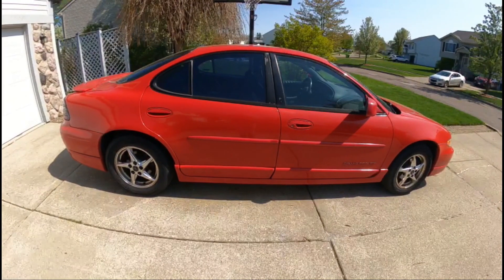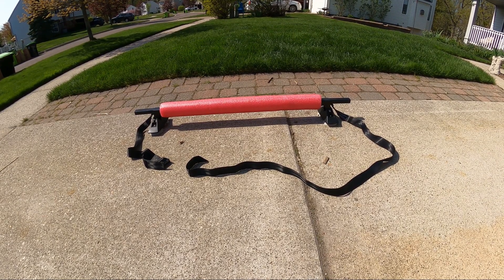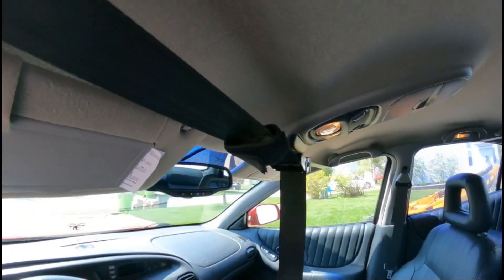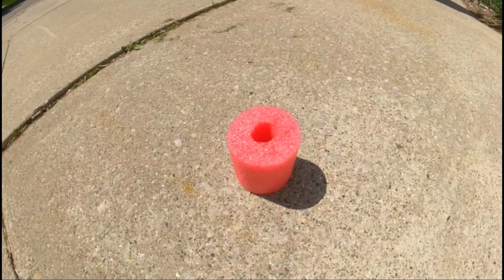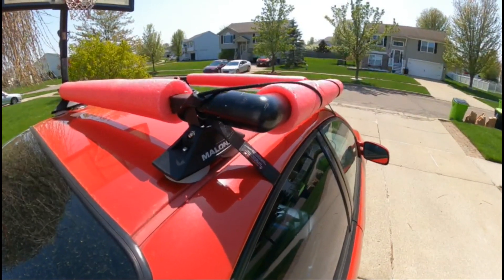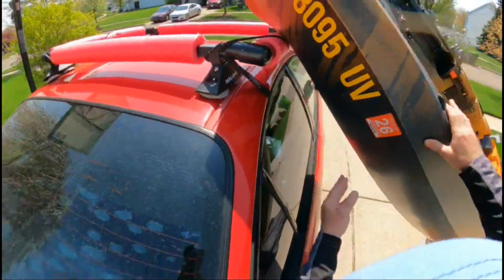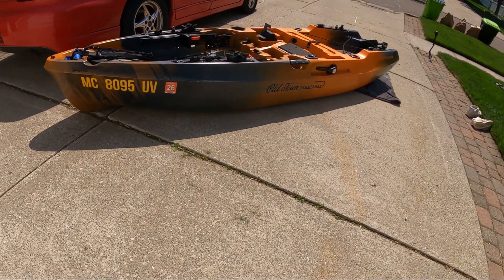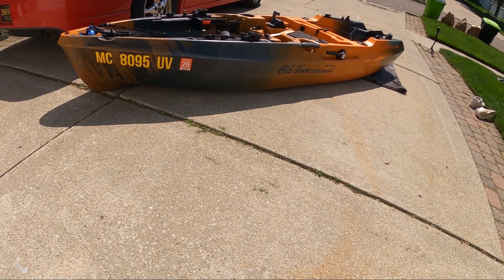How I Load My Heavy Fishing Kayak By Myself (with DIY Load Assist)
My version of a "how to load a heavy fishing kayak" video.  I struggled the first dozen or so times loading my Old Town Sportsman 106 MK kayak onto my car...mostly due to the instability created by the rear keel as soon as the front end is lifted into the air.  I came up with a DIY PVC load assist (I'm not claiming invention...I just didn't see it anywhere else).  Combining the load assist with a kayak cart resulted in the easiest method I've found so far for loading the kayak.  I hope this video can help someone else out there who may struggle loading one of these heavy fishing kayaks onto a vehicle.

Kayak:
Old Town Sportsman 106 MK (aka 106 Powered by Minn Kota)

TIMESTAMPS
Contents:
0:00 - Intro
0:04 - Opening Comments
0:47 - My Car
1:04 - Malone Versarack
1:37 - Pool Noodle on Rack
1:59 - Rack Interior View
2:13 - DIY Load Assist
3:43 - How to Make Load Assist
4:55 - Rear Keel Issue
5:16 - Old Load Method
6:07 - Using a Kayak Cart
7:27 - New Load Method
8:46 - Unloading Kayak
9:54 - Closing Comments